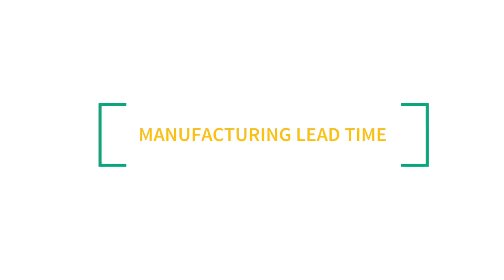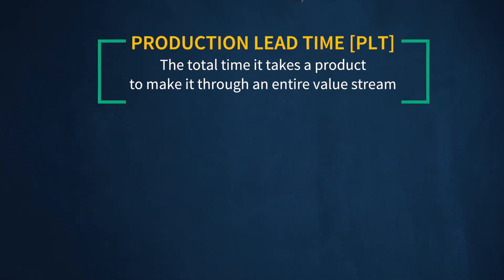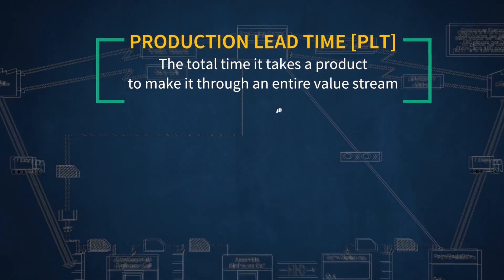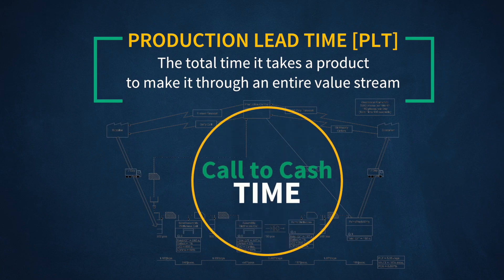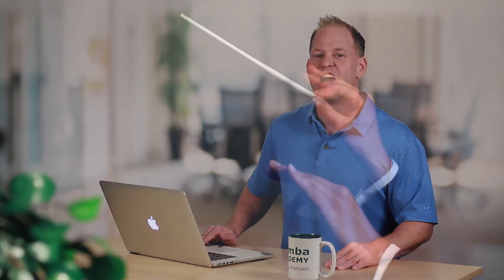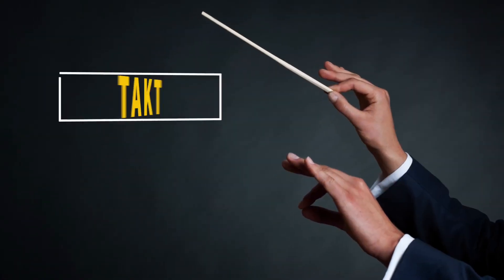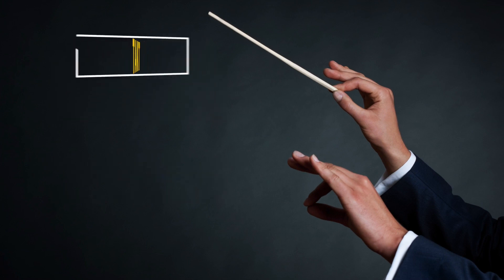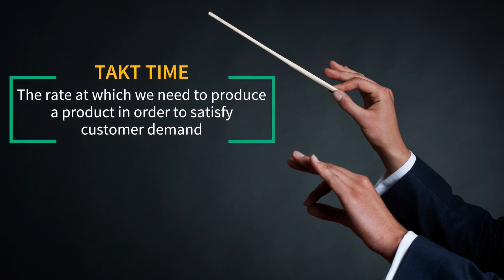How to Determine Cycle Time, Takt Time and Lead Time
| In this short video Ron Pereira explains what Cycle Time, Takt Time and Lead Time are and how to determine them.